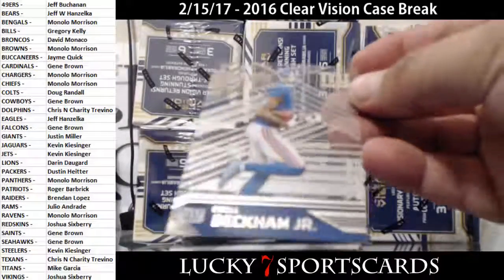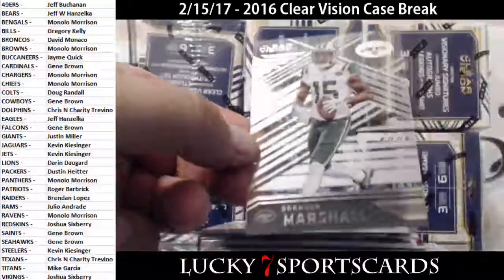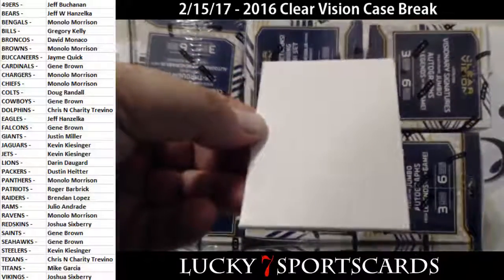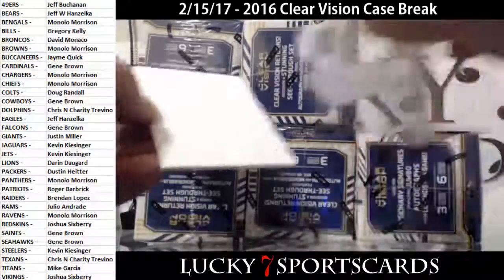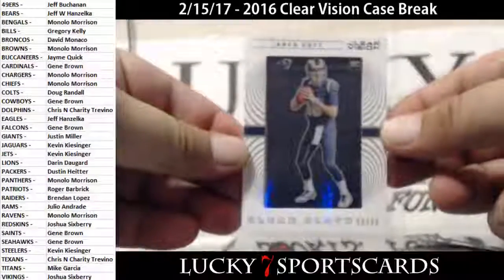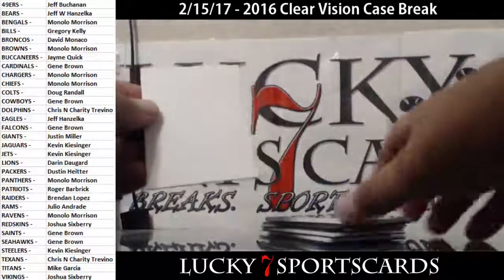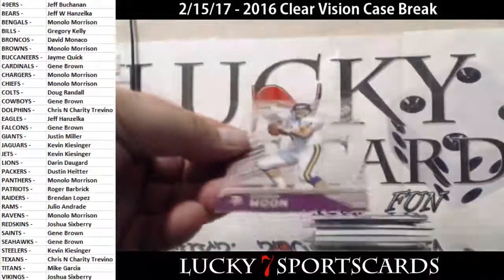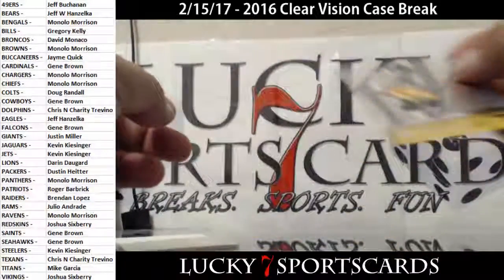2/15/17 - L7SC 2016 Clear Vision Case Break